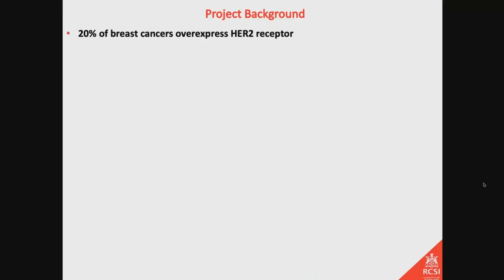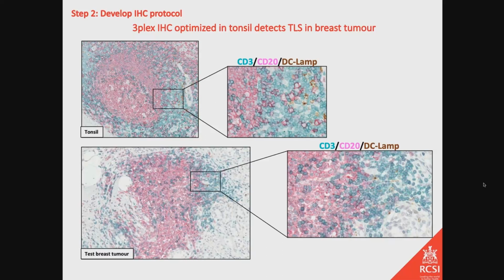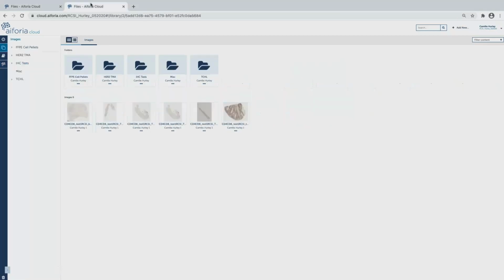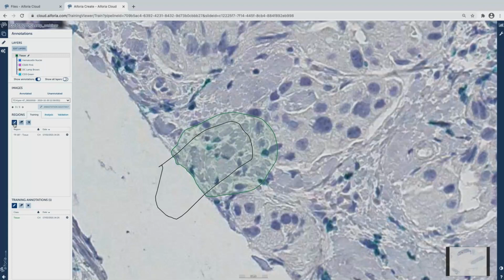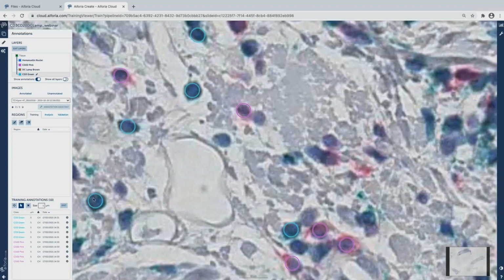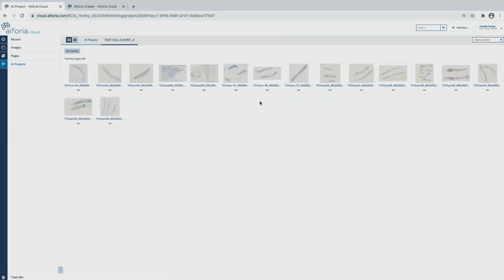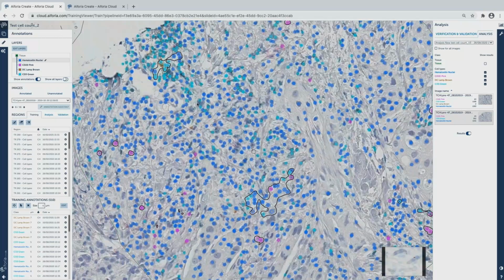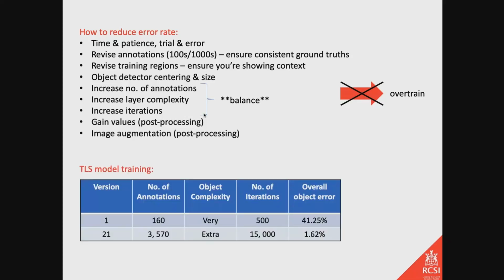AI Model in Breast Cancer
Developing an AI model for multiplex analysis of immune subpopulations in breast cancer using Aiforia Create